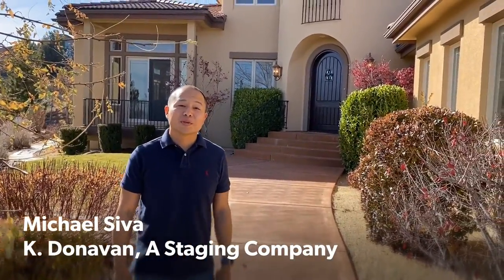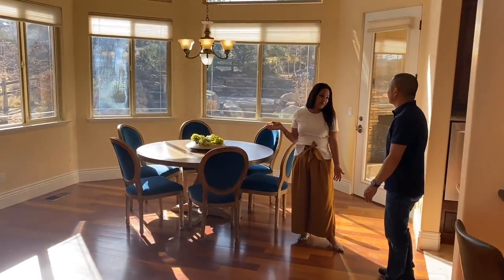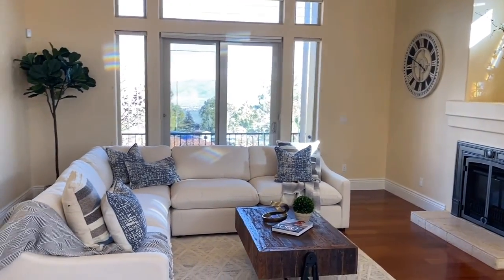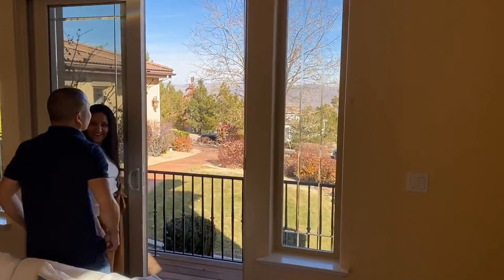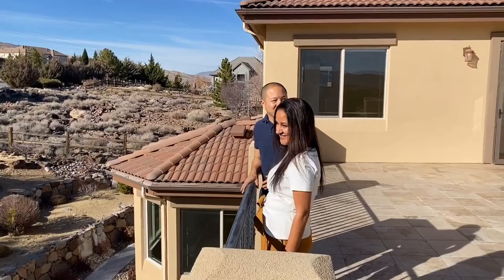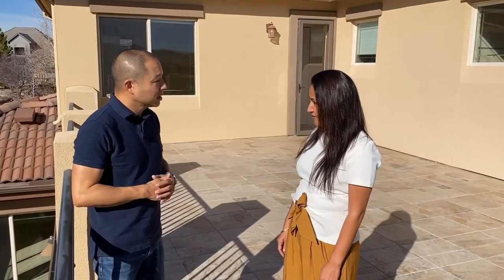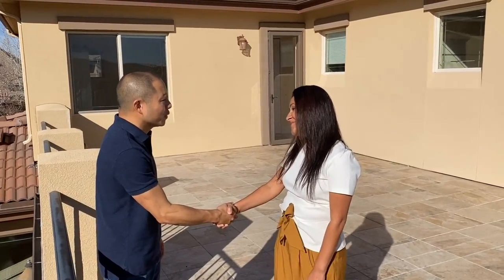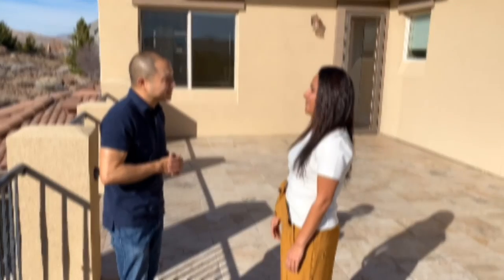1025 Desert Jewel Ct, Reno, Nevada Home Tour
Join K. Donavan lead designer Michael Siva and REALTOR® Cheenu Sandhu on a tour of this beautiful ArrowCreek home.